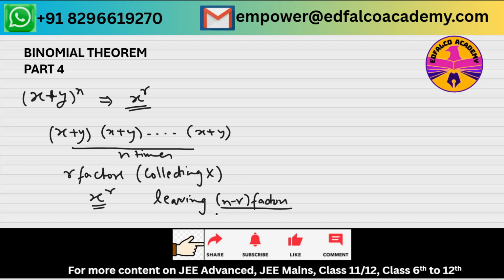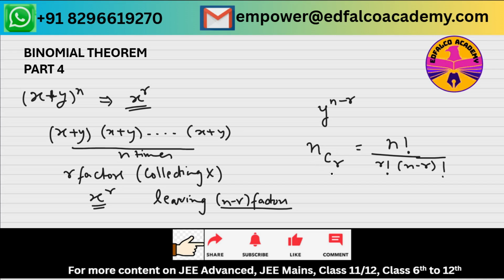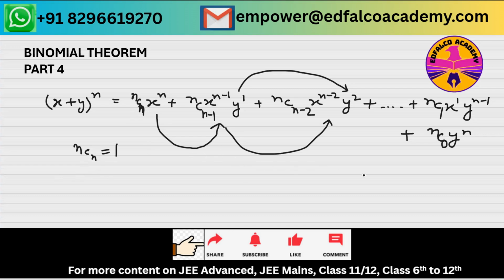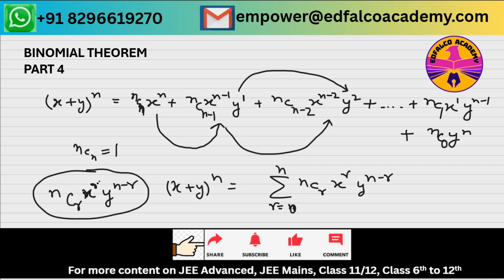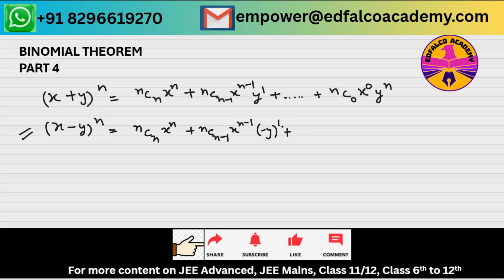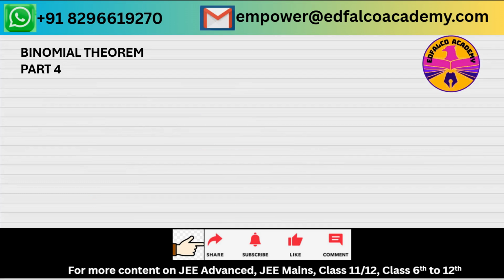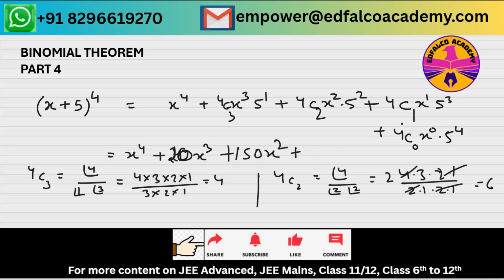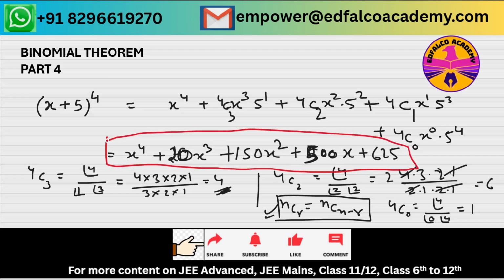BINOMIAL THEOREM PART 4